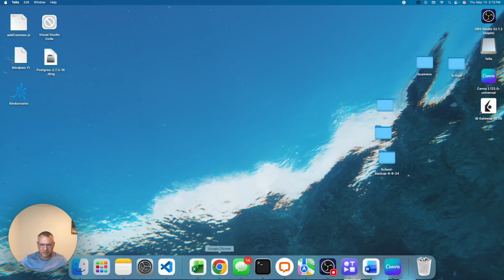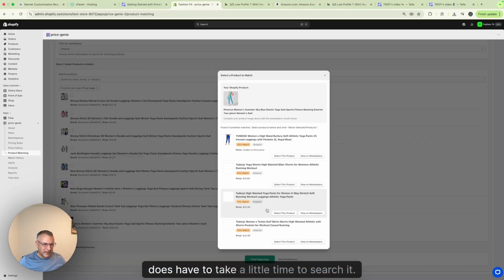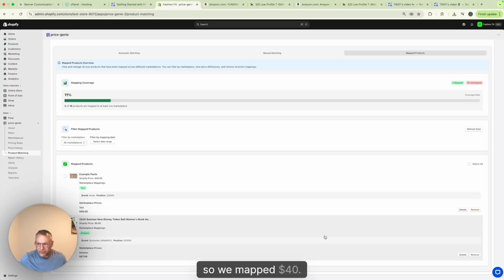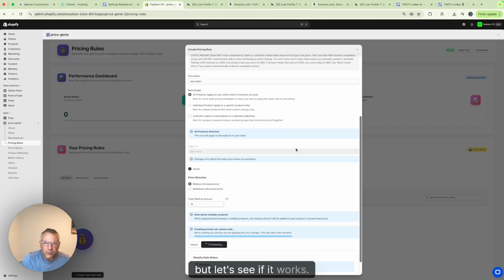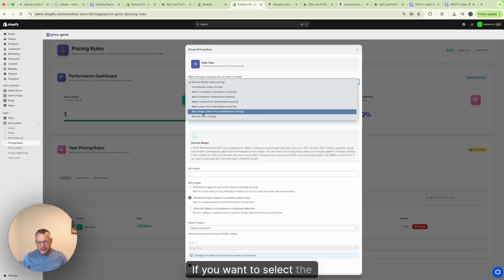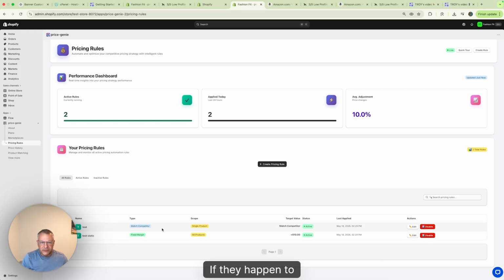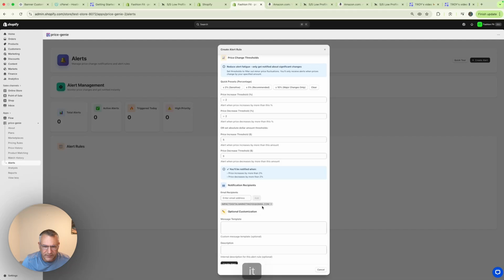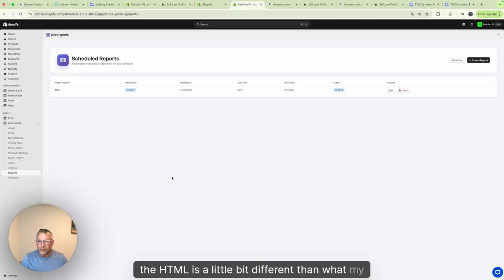Price Genie - How To Automatically Track Competitor Prices & Reprice Shopify Products In Real Time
Automatically track competitor prices and automate repricing directly inside your Shopify store with Price Genie AI.

In this video, we’ll show you how to set up Price Genie AI, connect competitor products, create automated repricing rules, configure pricing safeguards, and automatically update your product pricing based on competitor price changes across marketplaces and ecommerce stores.

Price Genie AI is a Shopify app built for merchants who want to reduce manual pricing work, stay competitive, and protect profit margins with automated competitor price tracking and repricing automation.

FEATURES:
• Track competitor prices across marketplaces and ecommerce stores
• Automatically update product pricing using repricing rules
• Create pricing safeguards using minimum and maximum price limits
• Apply pricing rules to products, variants, or entire collections
• Monitor competitor price changes in real time
• Reduce manual pricing updates with automated workflows
• Protect profit margins with built-in pricing safeguards
• Automate competitor price matching and pricing strategies

This Shopify app is designed for ecommerce stores that need automatic competitor price tracking and dynamic repricing automation without constantly updating prices manually.

Whether you sell electronics, supplements, auto parts, beauty products, gaming accessories, or other competitive ecommerce products, Price Genie AI helps automate pricing decisions while maintaining control over your pricing strategy.

We offer free one-on-one live walkthroughs for new users.